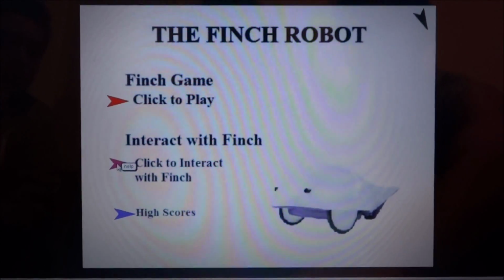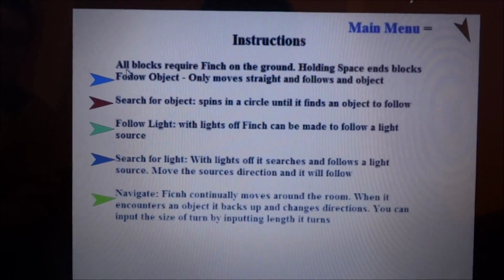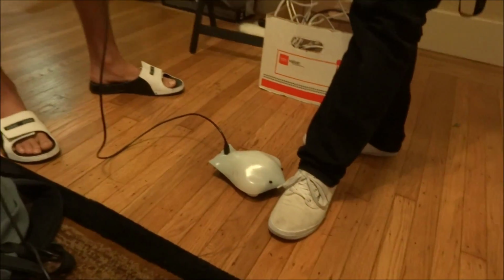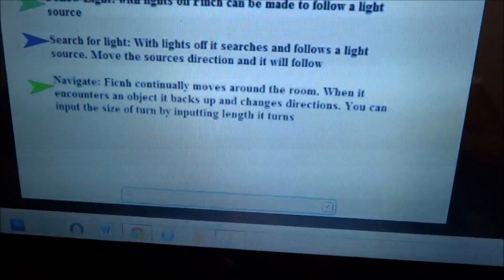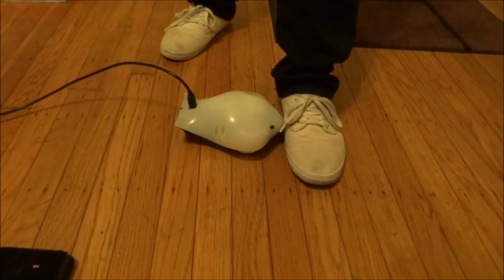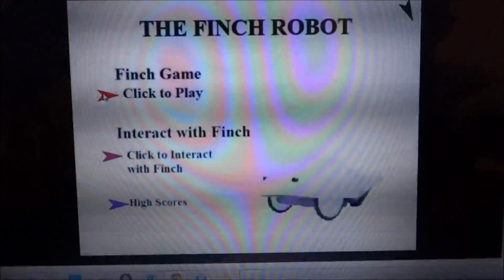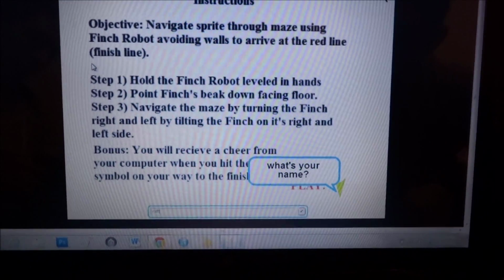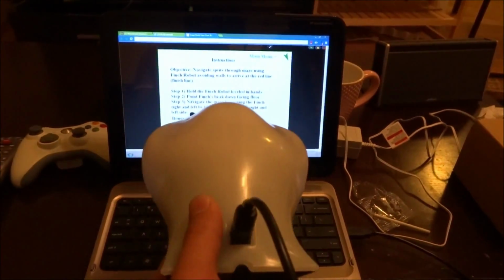CS 10 - The Finch Robot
CS 10 Final Project Fall 2012